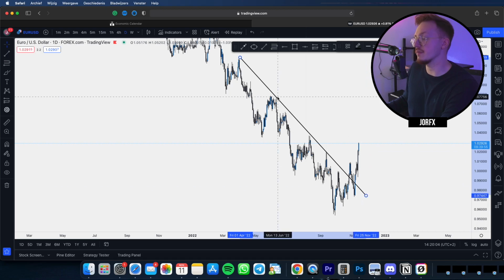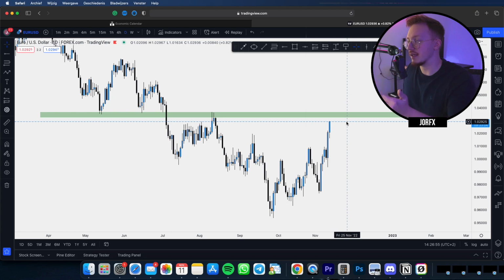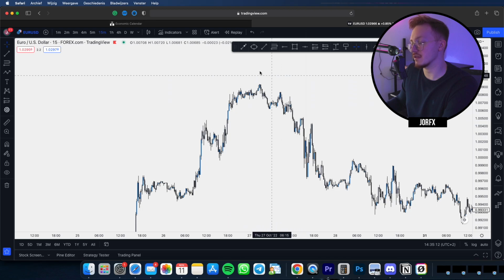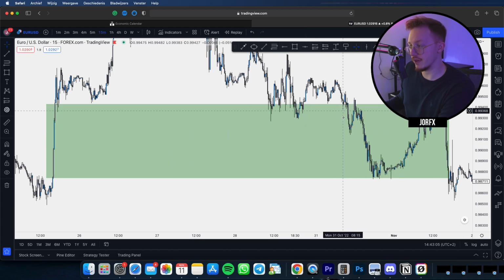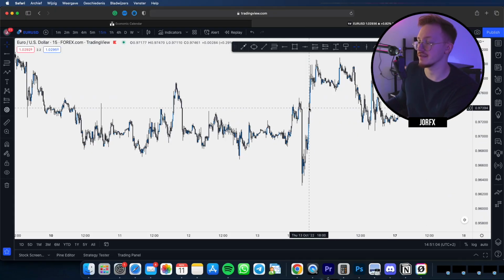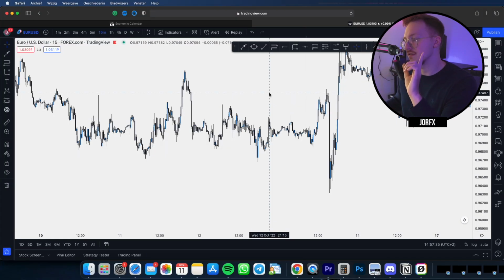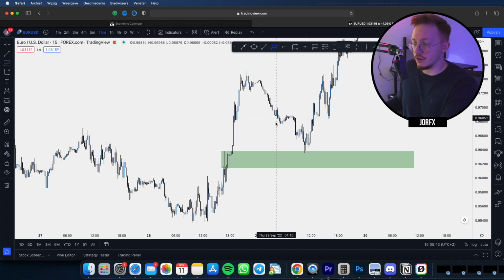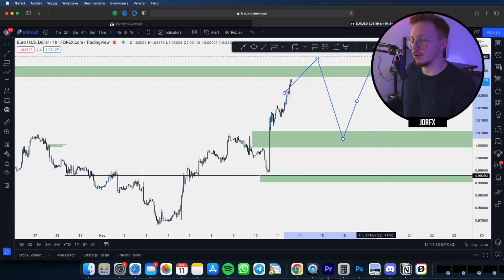If You Understand This Price Action You Will Get FTMO Funded